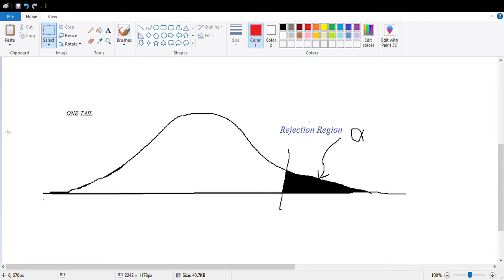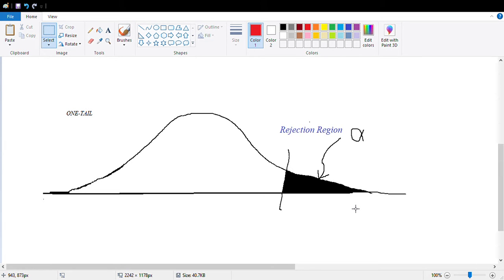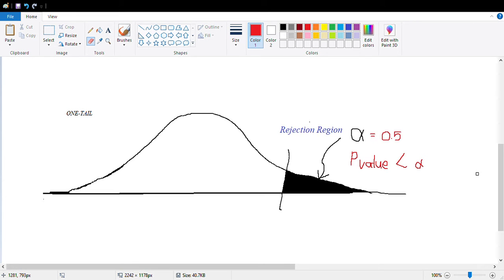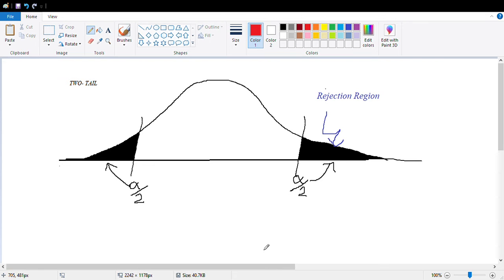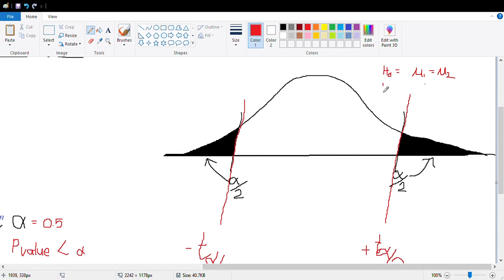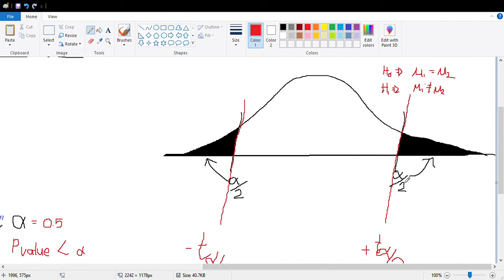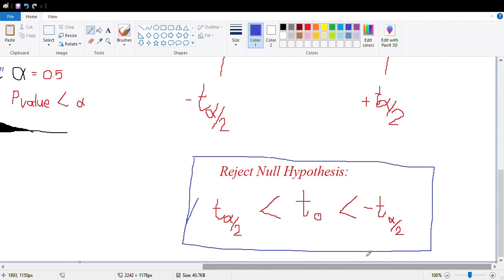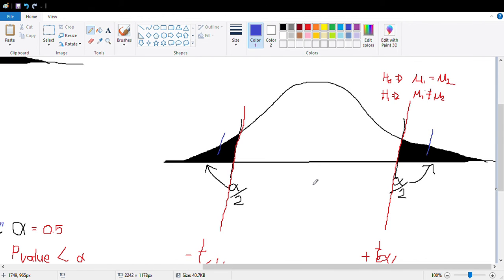Rejection Region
What, How and why on rejection region in hypothesis testing